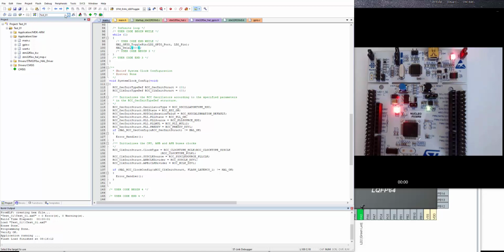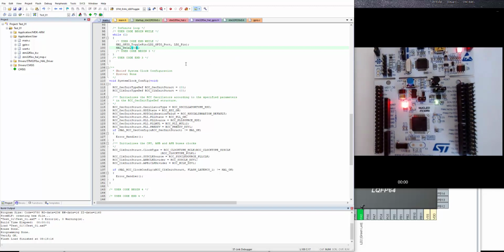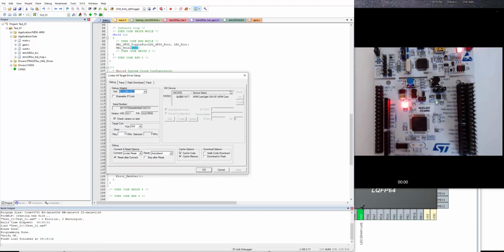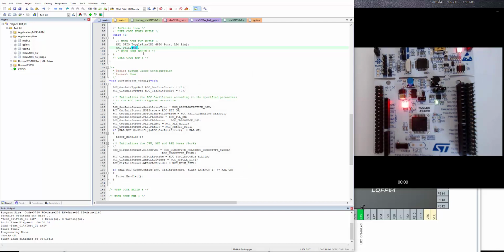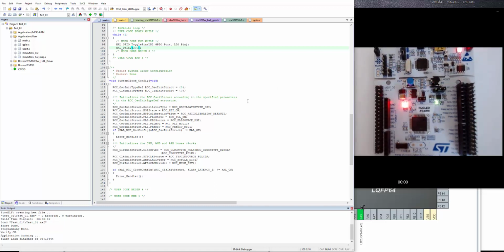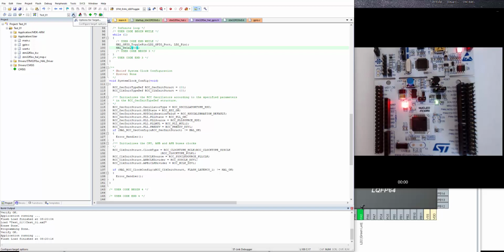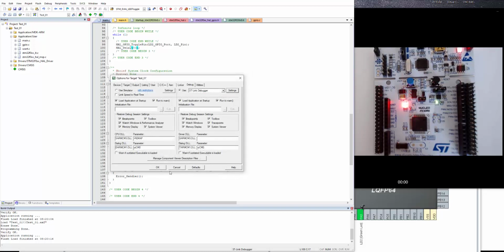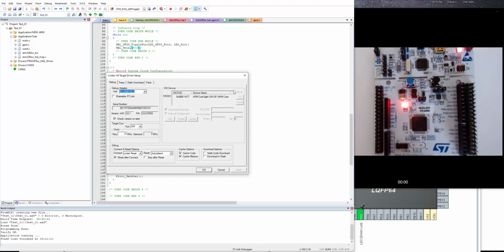Keil Reset Run Bug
This looks like a bug in Keil uVision5.  Trying to compile and run without having to press the reset button.  It just hangs after loading the code.  Oddly, if you return to the settings menu, the instant you click on the settings button the target is reset and the code runs (or it is release from hold, don't know).